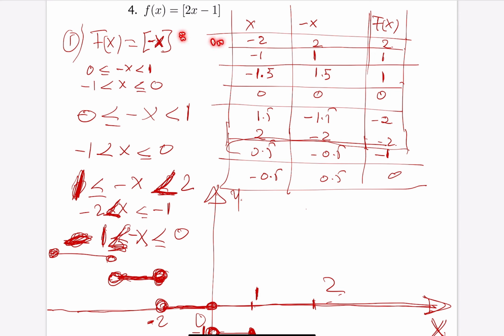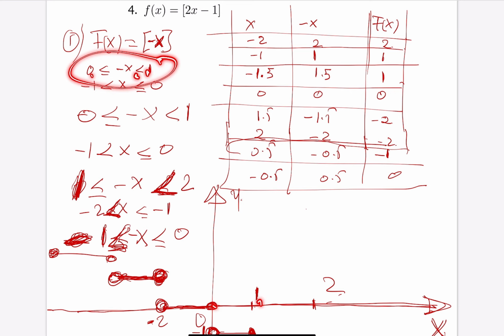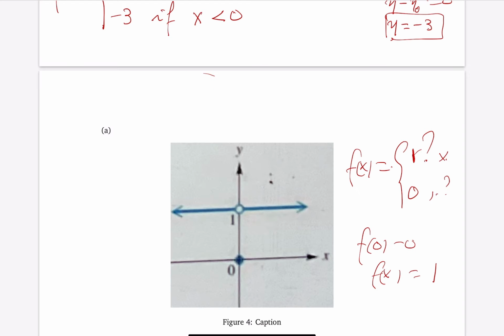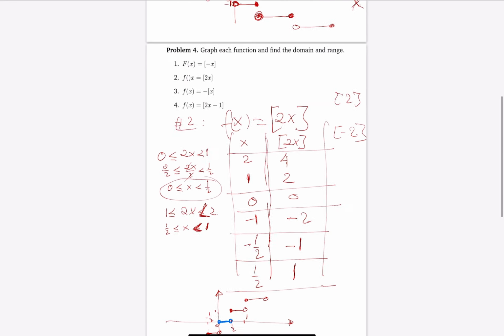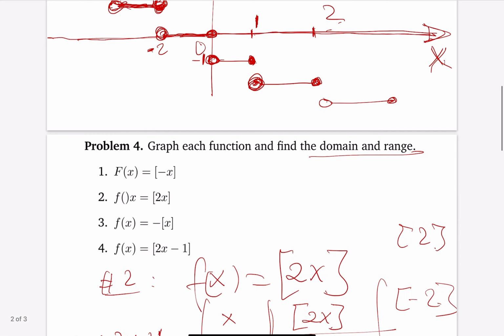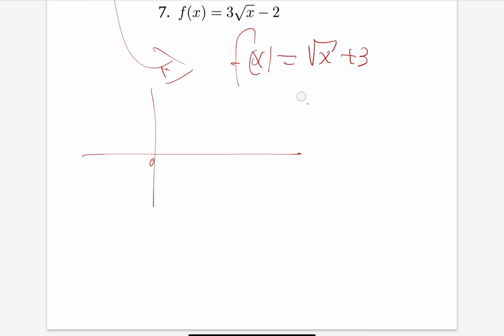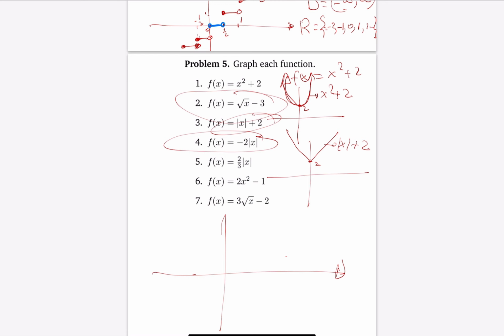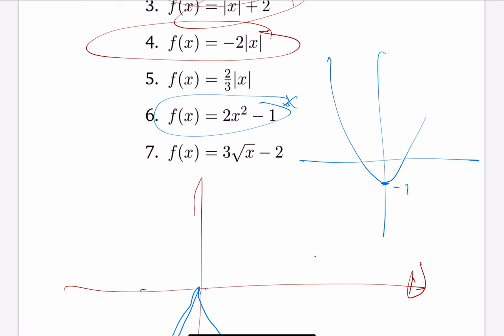Graph of basic function problem #4&5